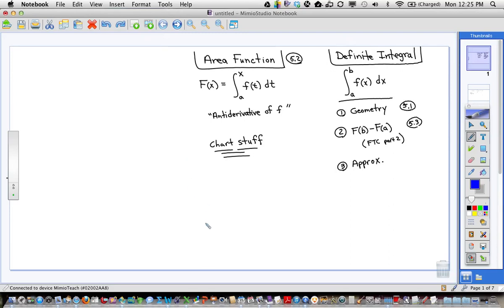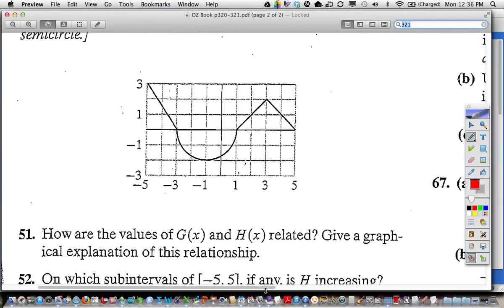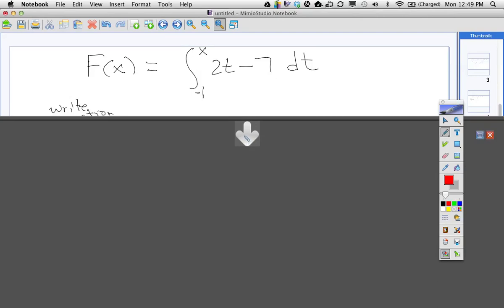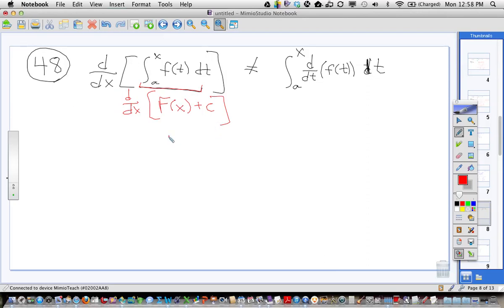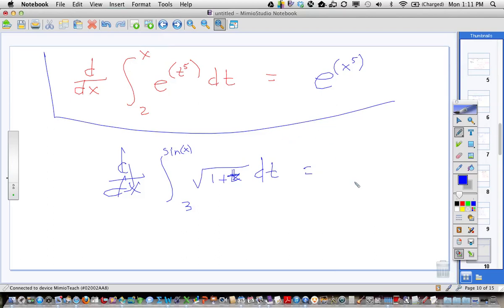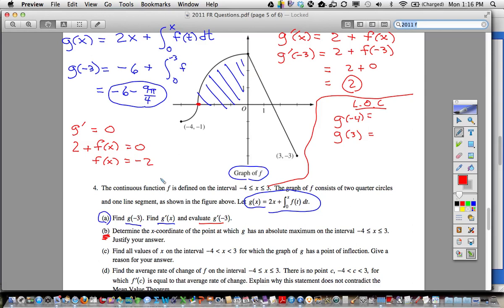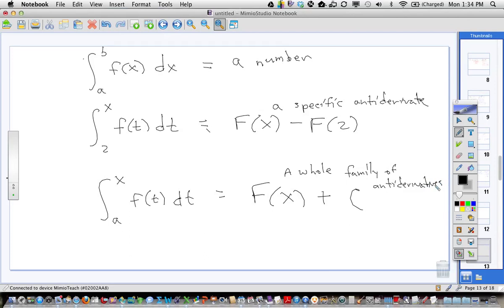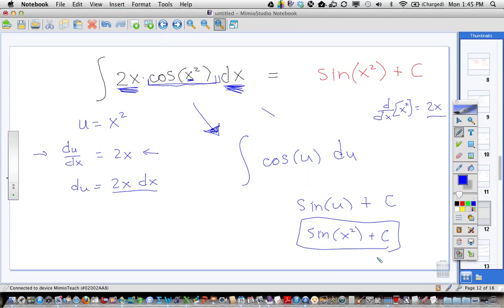Feb. 26 Class Video